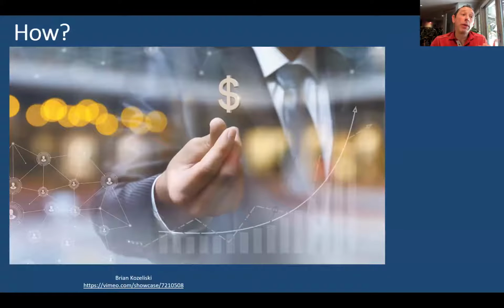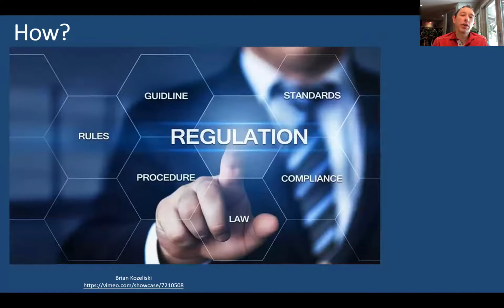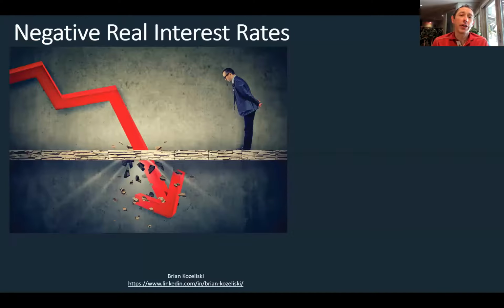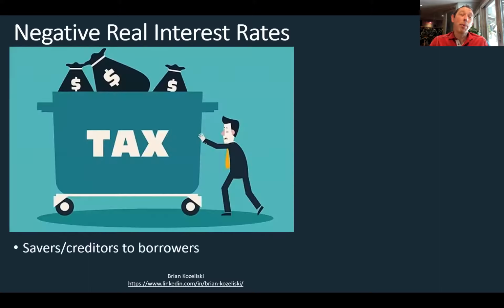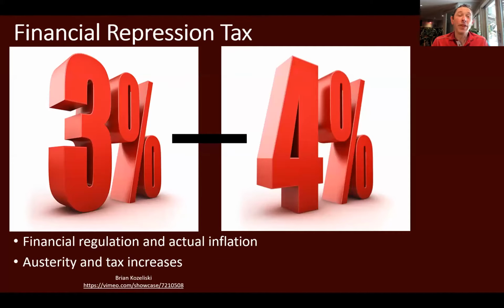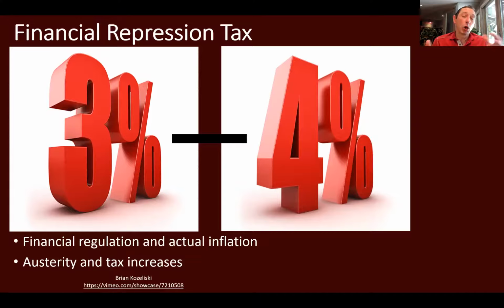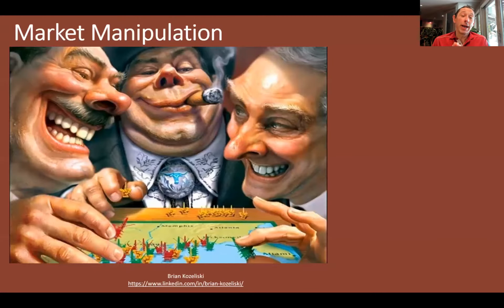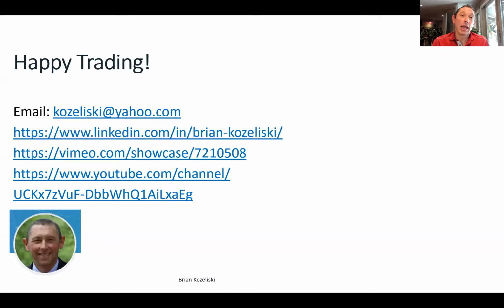What Is Financial Market Repression?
Generally speaking financial (market) repression is any policy that impedes the proper functioning of capitalmarkets. In practical terms financial repression is a policy or action by centralbanks that makes government issued debt more attractive or that lowers the interest rate on government debt. This can be done by setting capital requirements for major banks or regulatoryrequirements for pensions that require minimum percentage holdings in government bonds. Central banks can also set caps on interest rates. These policies artificially lower interestrates and interest payments for governments from where interest rates and payments would be if the market was allowed to function without interference. It also functions as a tax and wealth transfer from savers/lenders/creditor to borrowers. Unlike austerity and tax increases, financial repression taxes are often unnoticed by society.